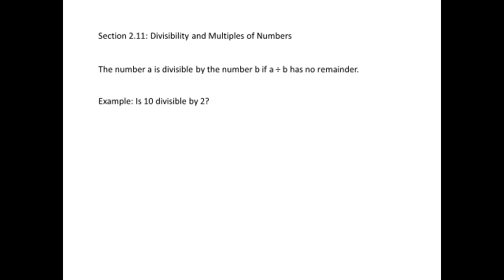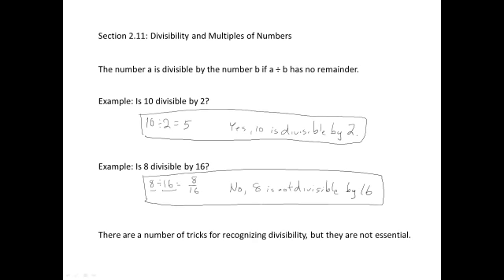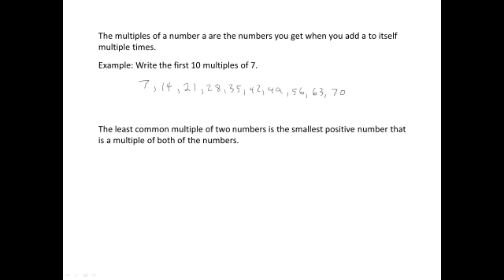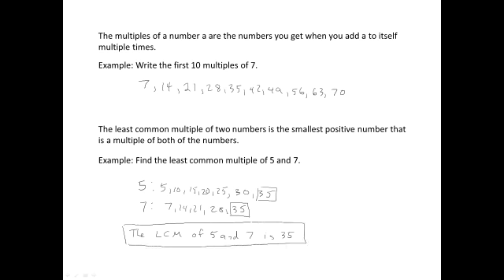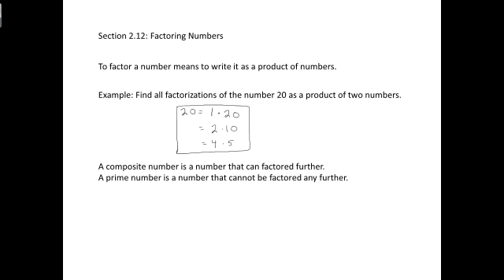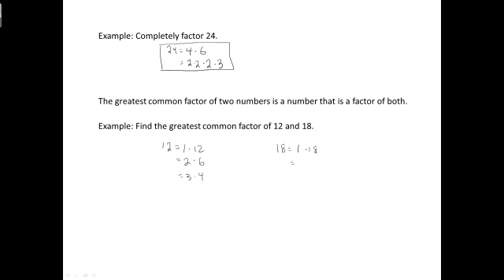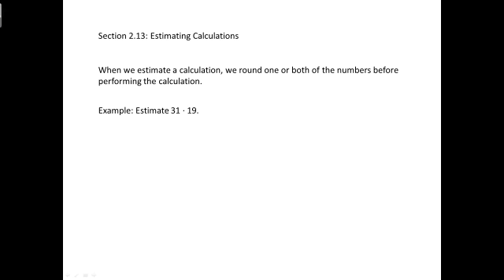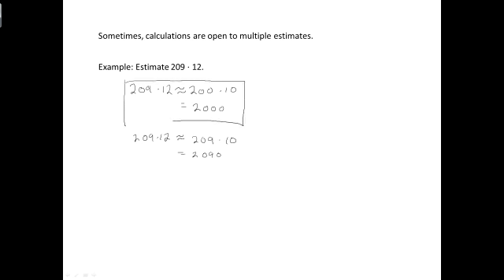W2.11-2.13.mp4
2.11 - Divisibility and Multiples of Numbers
2.12 - Factoring Numbers
2.13 - Estimating Calculations